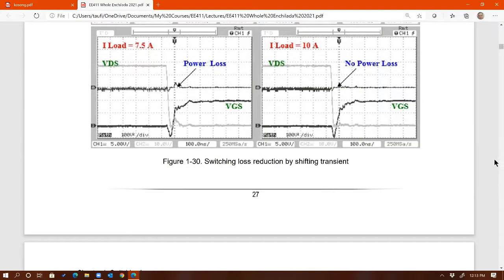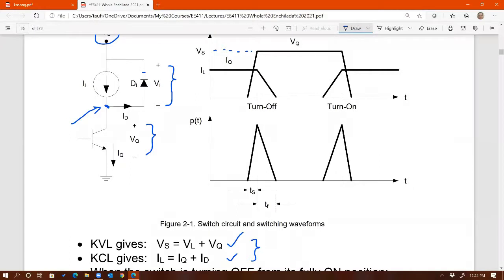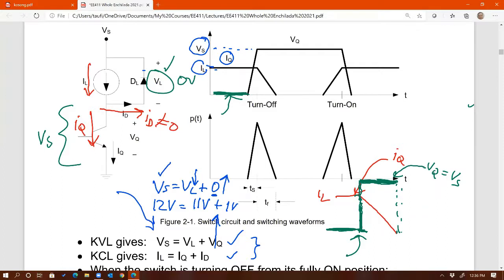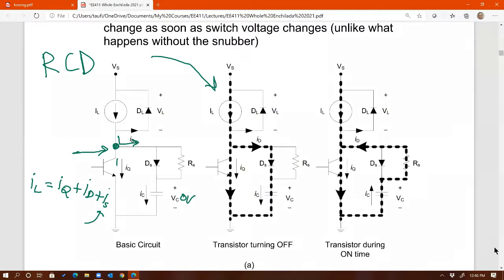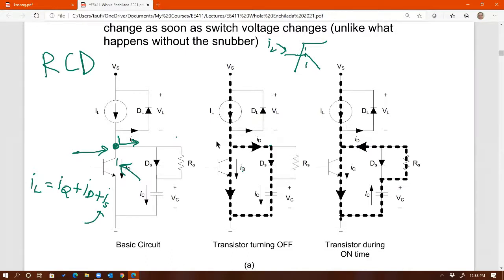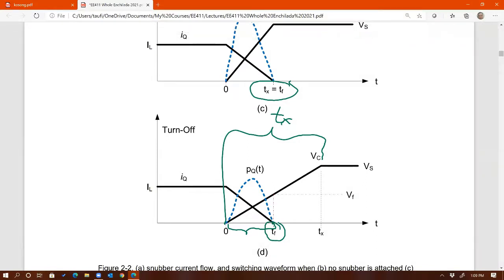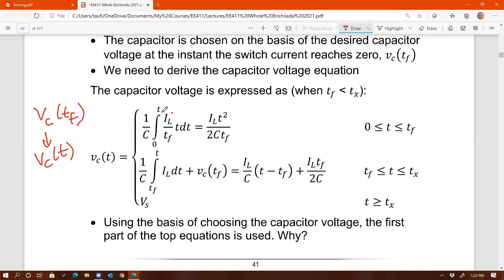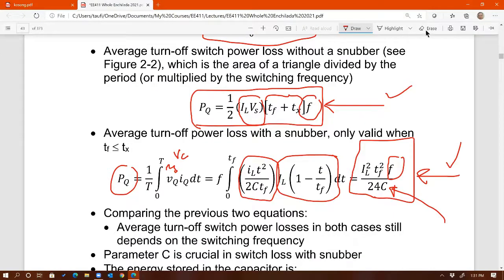EE411 Lecture 1-14-2021